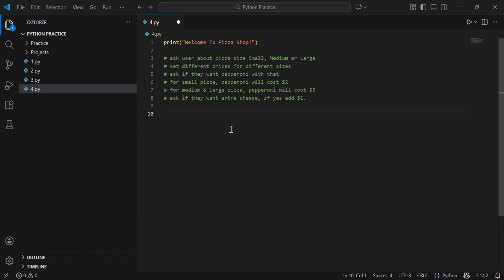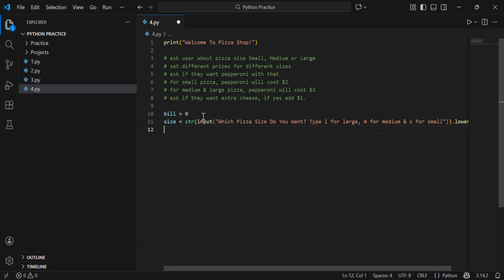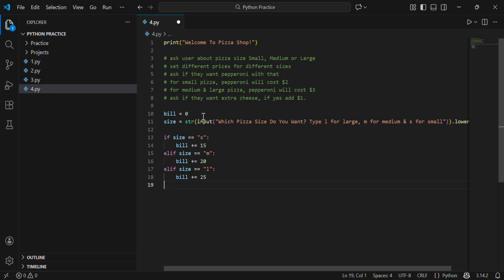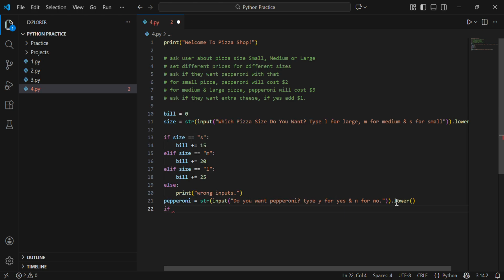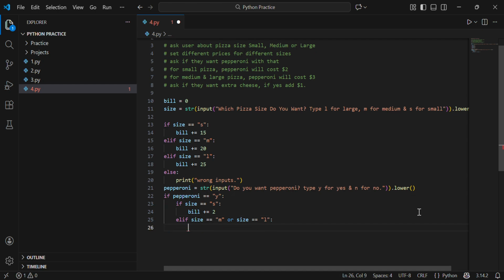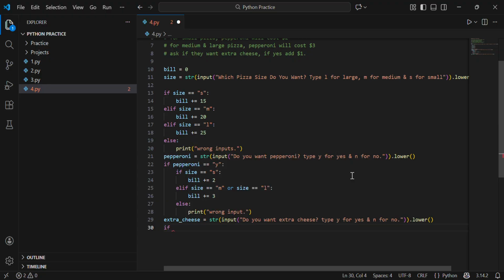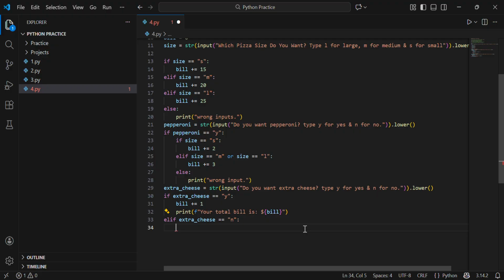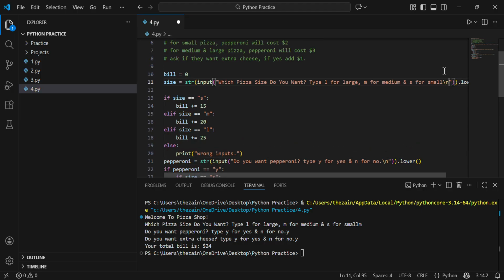Python Project 06!